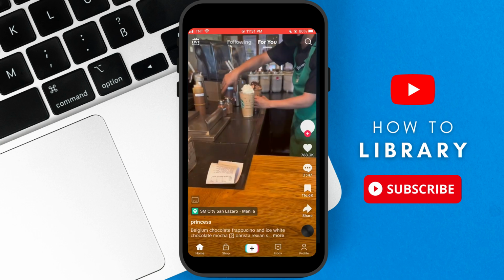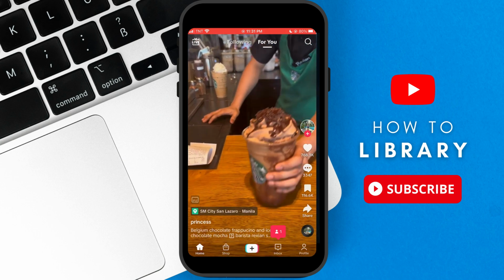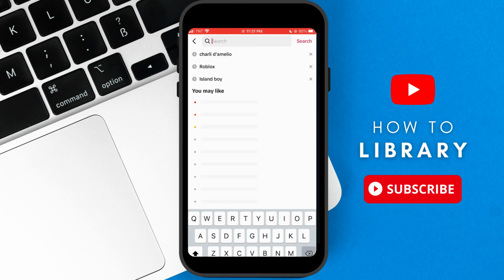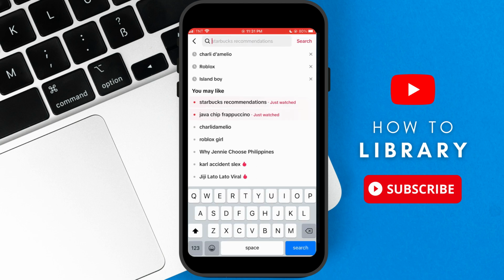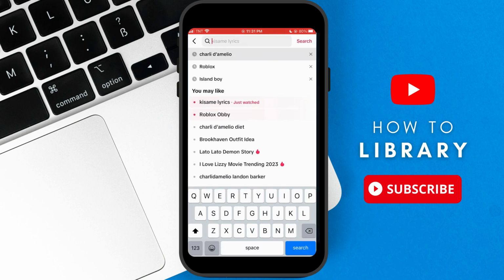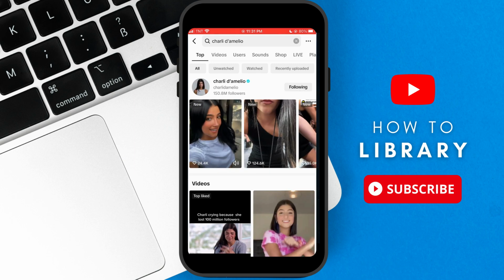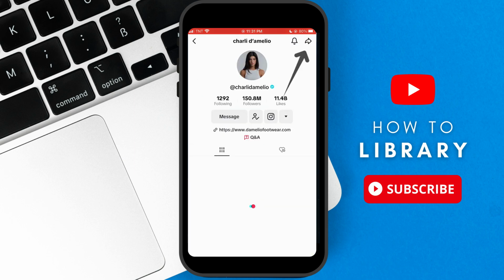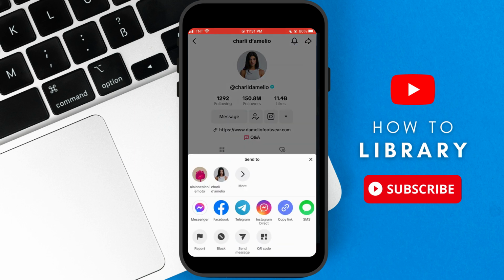How to Block Someone on Tiktok | Tiktok New Update (2024)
How to Block Someone on Tiktok | Tiktok New Update.  It is really easy to do and learn to do it in just a few minutes by following this super helpful tutorial to get a better understanding of everything.